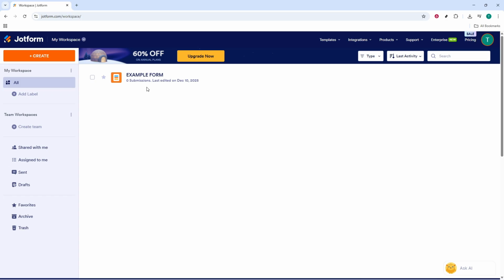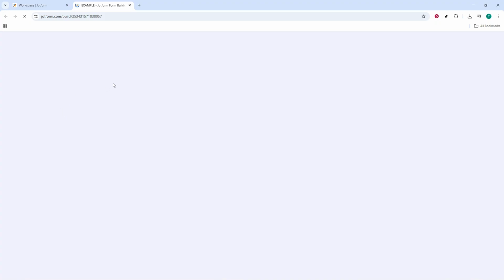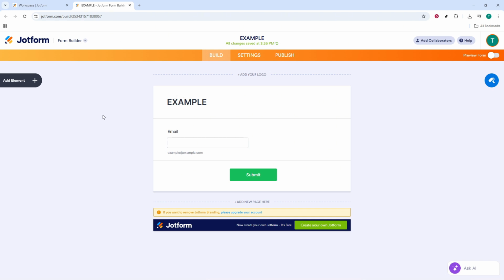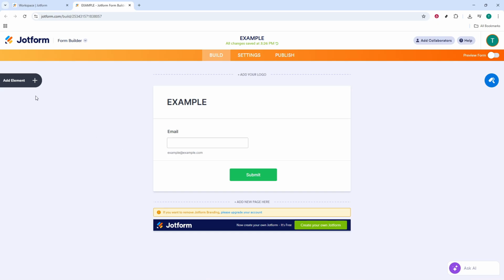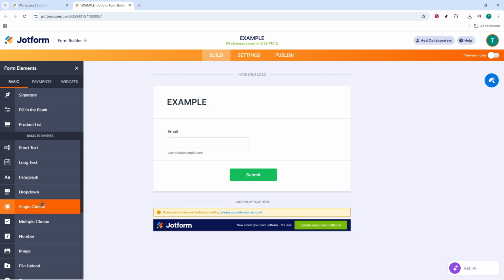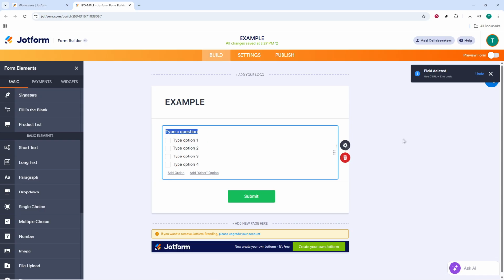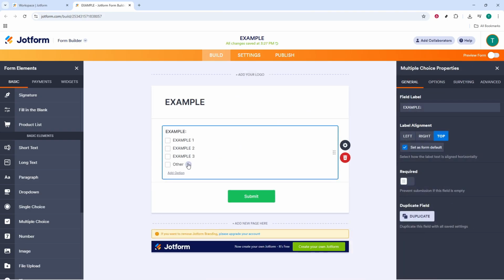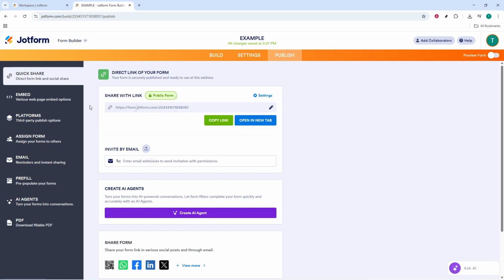How To Create A Poll In Jotform (Working 2026)